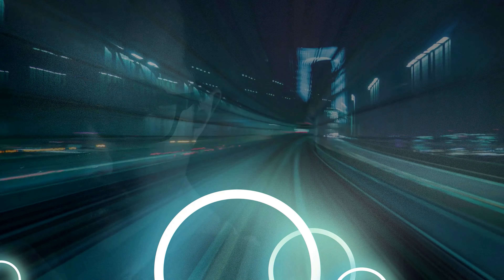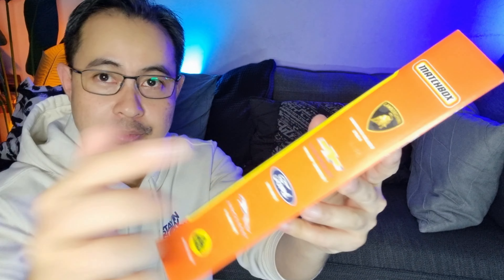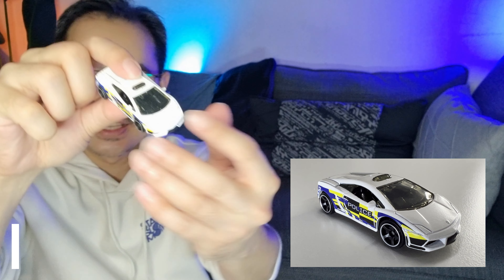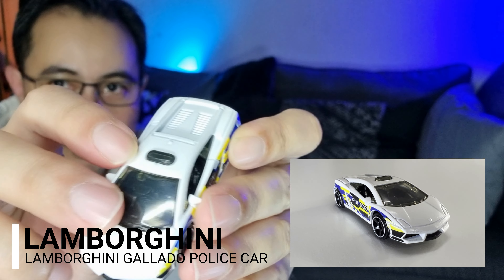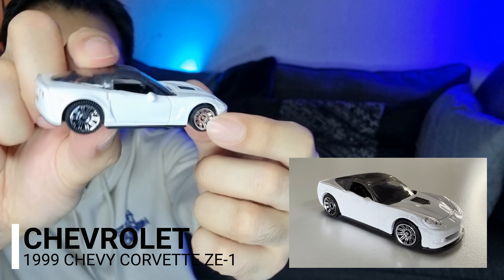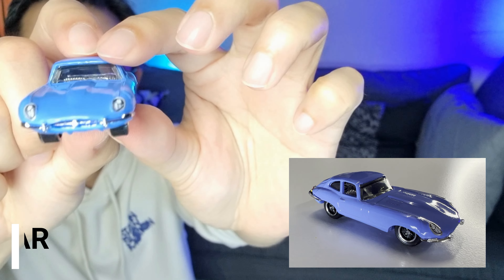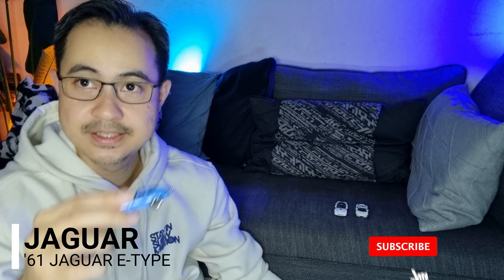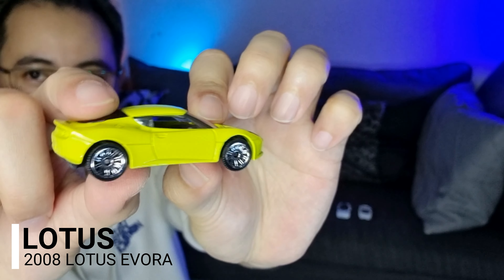BEST of MATCHBOX 2023! CHASE Ford GT???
New for 2023! JUST RELEASED!
Matchbox MBX Exotic racing Cars which includes;
1) Lamborghini Gallado
2) 1999 Chevy Corvette ZR-1
3) 2005 Ford GT [ Must Have!!! ]
4) 61 Jaguar E-Type
5) 2008 Lotus Evora

Matchbox hunt and matchbox unboxing ! Lets showcase now!
SERTAI Program Keahlian Gamers FREEK(anda automatik mendapat TAG "JDM Ghost@channel/nick anda")

[ Kini dibuka untuk pendaftaran ]
Kerana kami yakin dan pasti anda adalah Hot Wheels dan Diecast kolektor dan Hunter.

Kelebihan AHLI @JDM Ghost
- Immediate Upgrade: Ranking 'Badge' sebelah channel/nick anda (anda auto hensem kerana nampak lain dari subscribers biasa, ada bintang sebelah nick anda, warna bintang juga bertukar setiap bulan mengikut senioriti keahlian anda, otai2 akan direspek selalu)

- Exclusive Emoji: EMOJI special yang hanya ahli boleh guna! Lawa2 pulak tuh!

- Hunting Spot Sharing: Kalau ada port2 hunting baru, kami akan ROGER terus dekat community ahli dan paling best ahli sahaja yang tau! Boleh trus sentat moto la apa lagi! Best kan.

- Diskaun Istimewa: Diskaun gila2 Hot Wheels dekat Shopee kami hanya untuk ahli! cecah 100 keahlian kami trus ON!

- Jadi Popular!: Channel/Nick anda akan terpampang pada laman utama youtube Gamers FREEK!

PROMOSI! Terhad kepada 100 keahlian pertama sahaja, yuran RM1.50! Harga biasa adalah RM10

Pendaftaran anda juga adalah sebagai tanda sokongan kepada kami untuk kami bergerak aktif serta membangunkan lebih banyak lagi VLOG Hunting, Unboxing, Review, Showcase, Jualan MURAH dan banyak lagi!

Ya, sepanjang tahun 2022 dan 2023 sehingga anda boleh jadi 'Experience Collector' dalam masa yg singkat ! Agar ia memberikan manfaat yg baik buat kolektor2 semua kay !

Ikuti TIPS dan RAHSIA yg akan kami kongsikan pada setiap episod dan setiap informasi ini adalah hasil dari pengalaman sepanjang lebih 6 tahun kami dalam dunia Hot Wheels.

Hot Wheels and Diecast Online Store at Shopee.